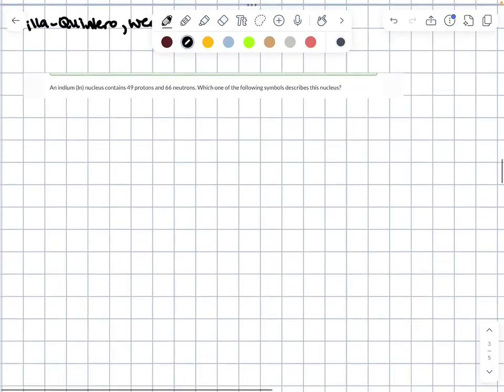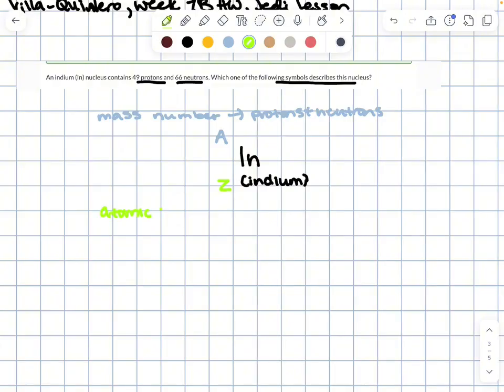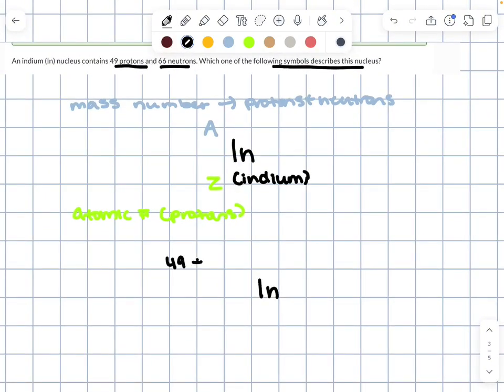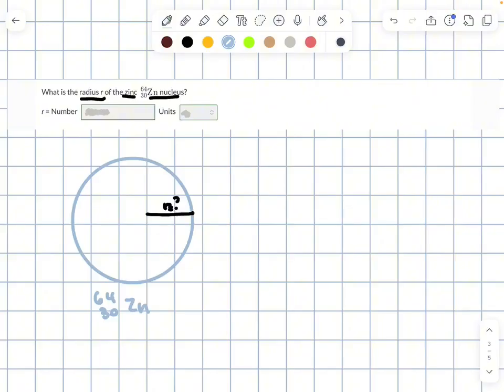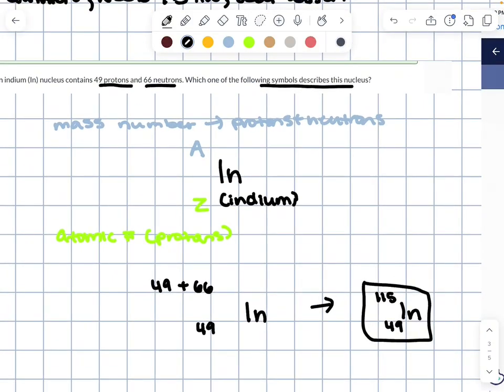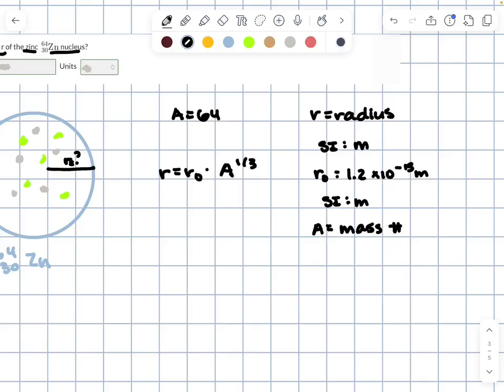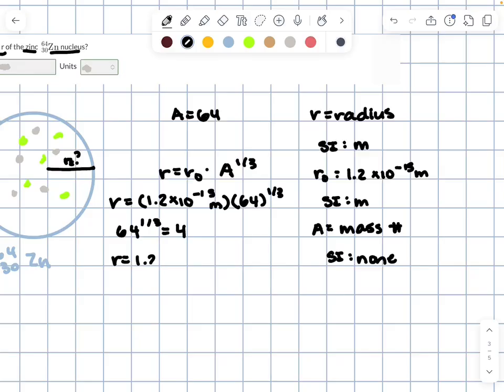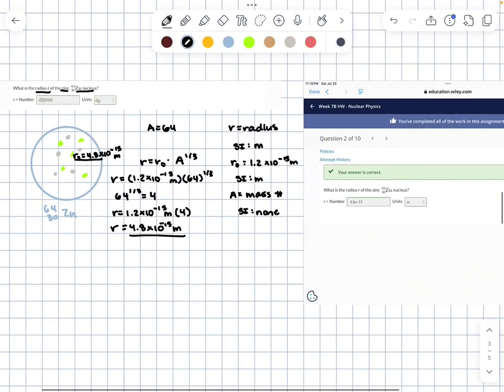Villa-Quintero, Week 7B, Jedi Lesson 12